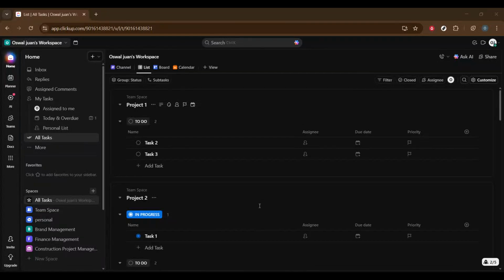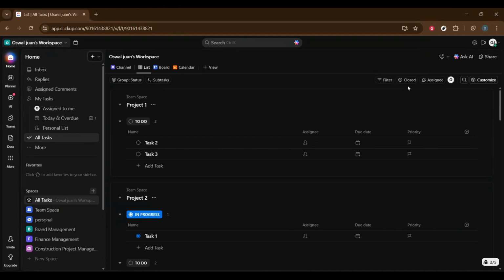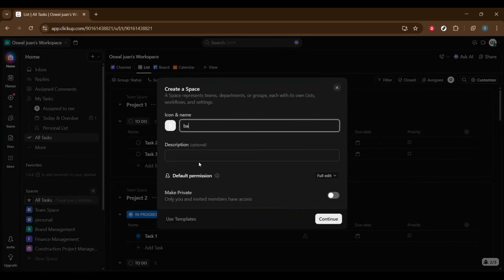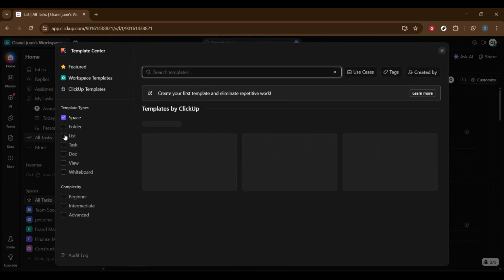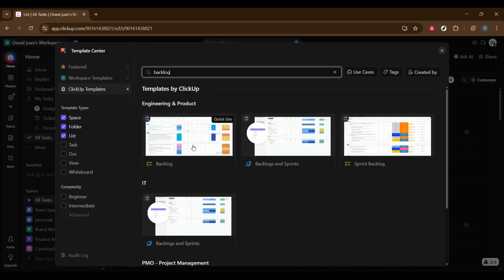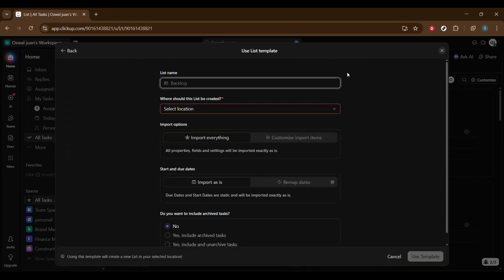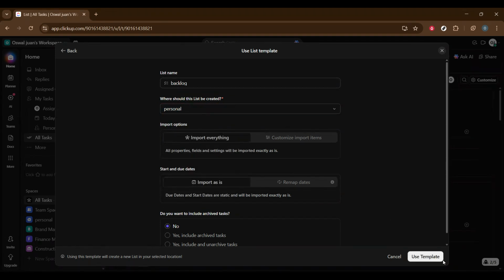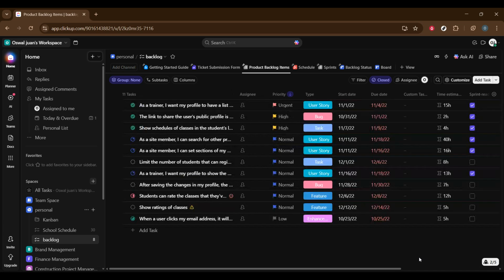How To Create A Backlog In ClickUp (2026 Easy Guide)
Learn how to create a backlog in ClickUp using built-in templates to organize tasks and ideas efficiently.
This step-by-step tutorial is perfect for beginners and teams getting started with ClickUp.